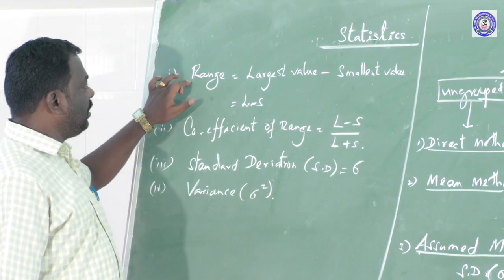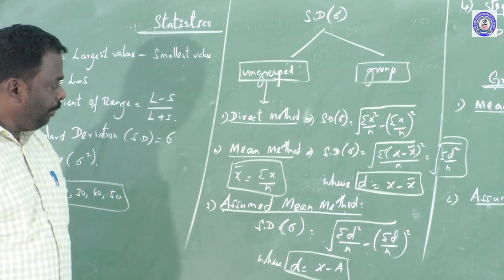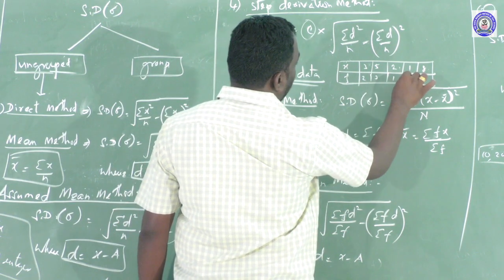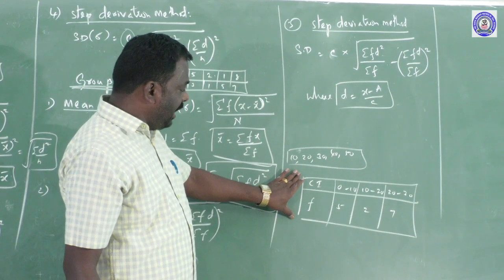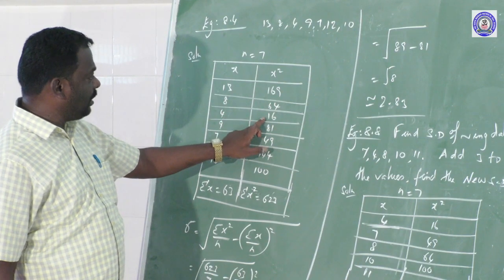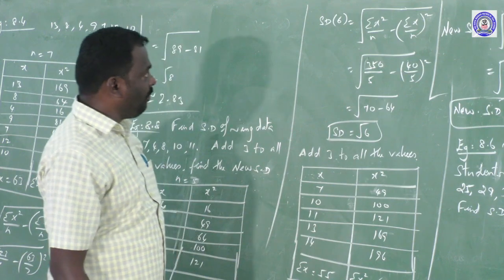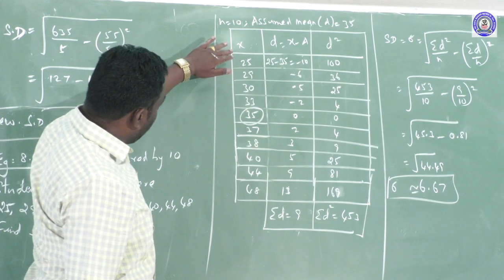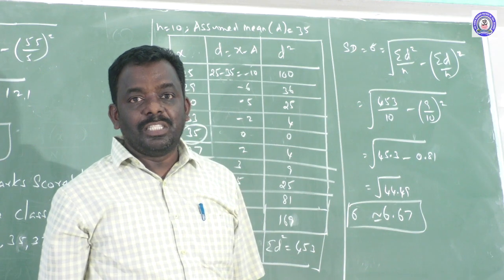10 TH STD - MATHS - STATISTICS - PART - 1 - [ Mr. SATHISH KUMAR ]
10 TH STD - MATHS - STATISTICS - PART - 1 - [ Mr. SATHISH KUMAR ]